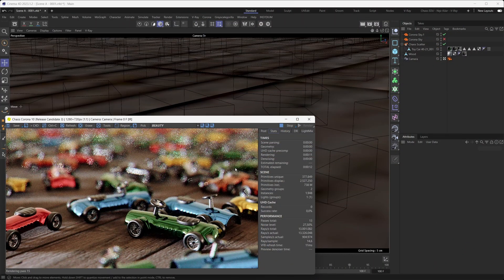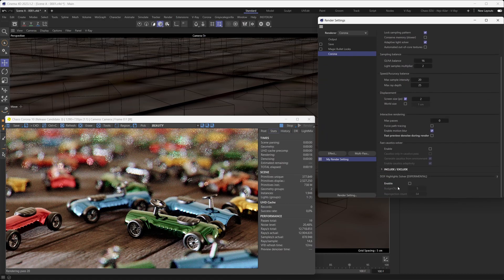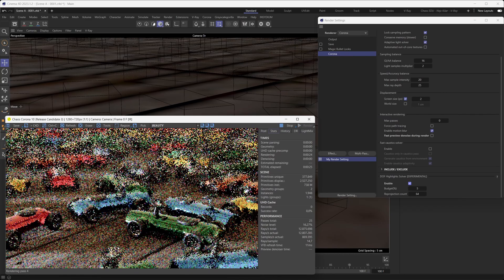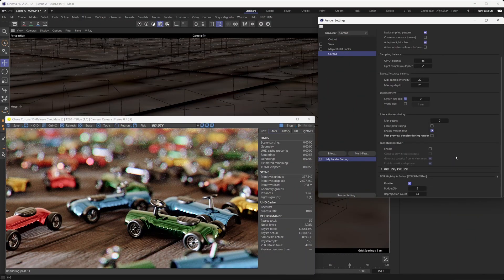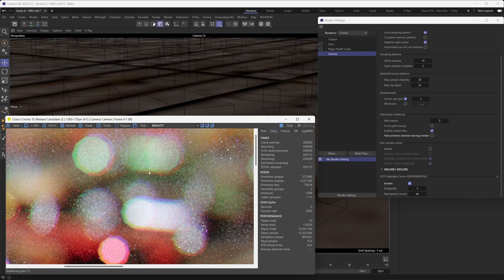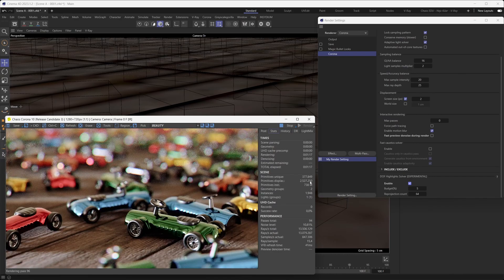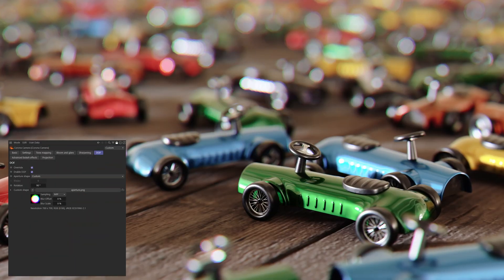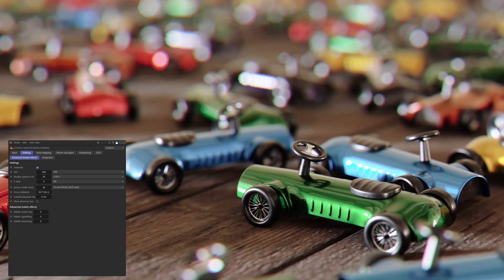Improved blurred highlights in Corona for Cinema 4D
In this quick tutorial we are going to take a look at the new Depth-Of-Field Highlight Solver that got introduced in Corona 10.

00:00 What the new DOF highlight solver does
01:08 How to enable the new solver
01:35 The parameters you probably should never tweak
02:30 All the camera parameters still work with the new solver
02:53 Why isn't the solver on by default?
03:30 Why the solver is experimental
03:47 Outro